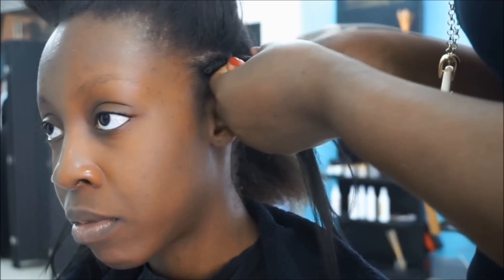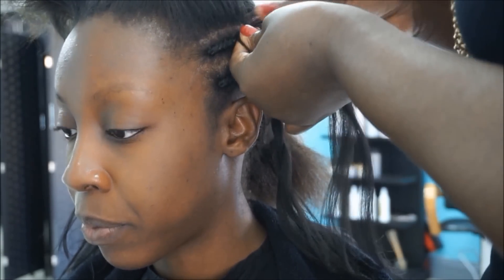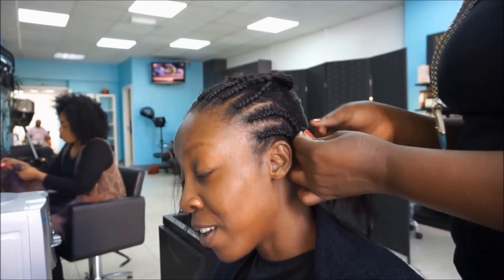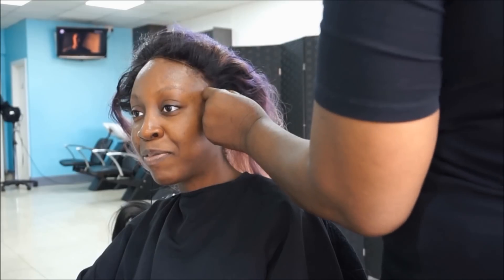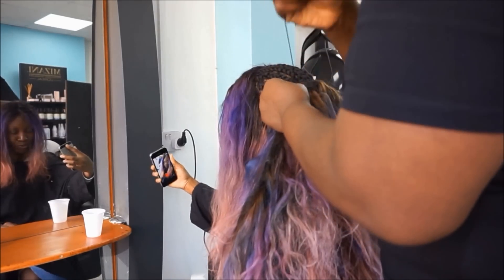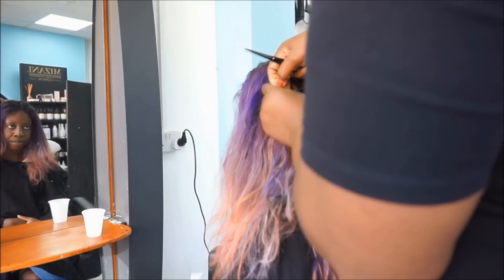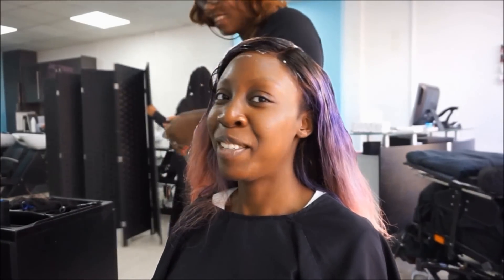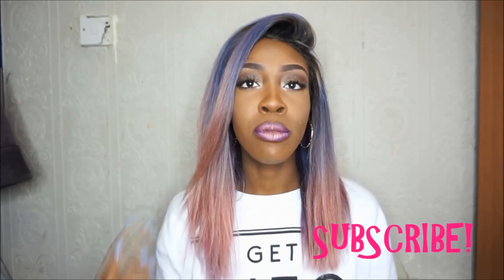LACE FRONTAL SEW IN TUTORIAL (NO LEAVE OUT)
Thought I'd do a lace frontal sew in Tutorial as I got great feedback from the frontal customisation video I did a few months ago. I use the got 2 b glue which is actually a gel to style and lay down my frontal. I have no hair/leave out left out at all. If you want to watch the video on how I customise my lace frontals.

Frontal the hair is all 16"

THE SALON:
Beauty Creations Salon number: 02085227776